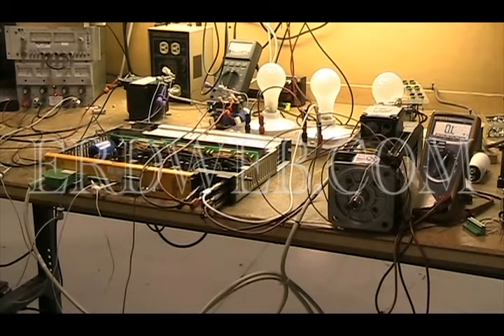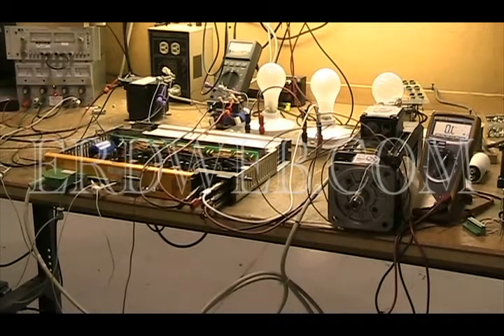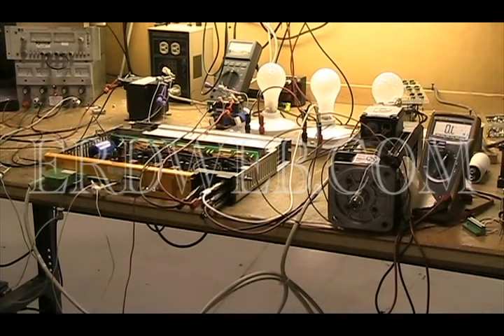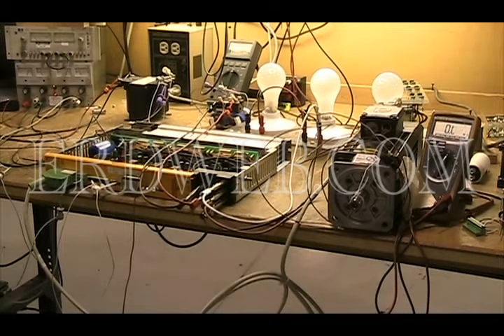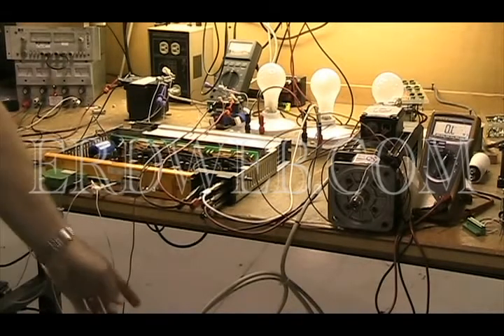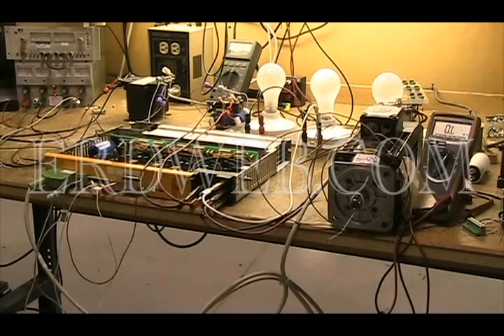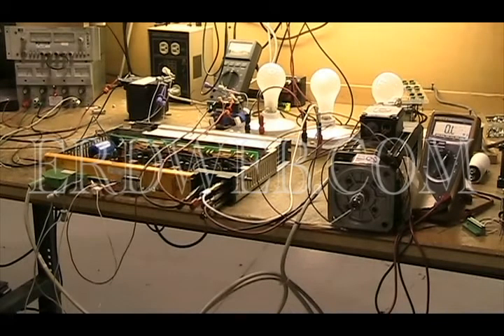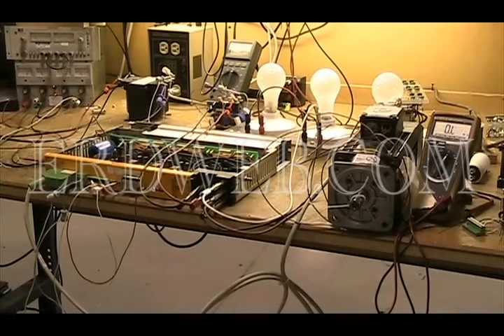Baumuller Bus 21-30-60-31-223 Servo Drive Repaired by ERD with a 3 Year Warranty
ERD is an engineer owned industrial electronic repair company that offers the industry leading 3- year warranty.
The Baumuller Bus 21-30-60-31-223 is a closed loop AC Servo Motor control designed for use in a wide array of applications where precise motor positions and high torque are requirements. After a full rebuild of the motor control we fully test and verify proper operation and control.
After we repair the unit, extra steps are taken to fully document the repair and insure its proper operation for our customer.
At ERD we offer the industry leading 3-Year Warranty because we don’t just repair your unit, we refurbish it.